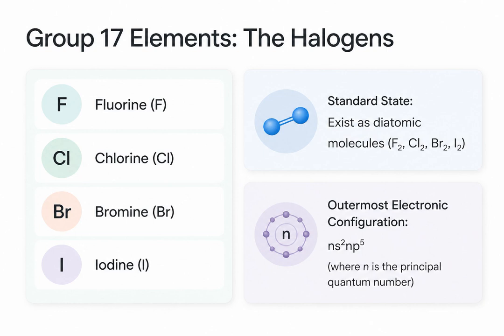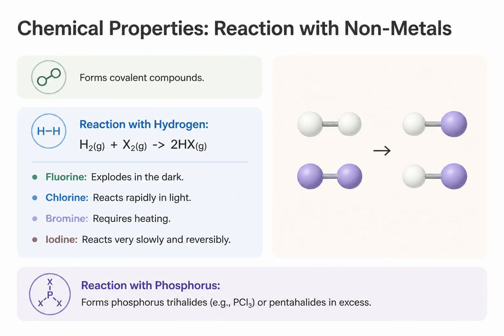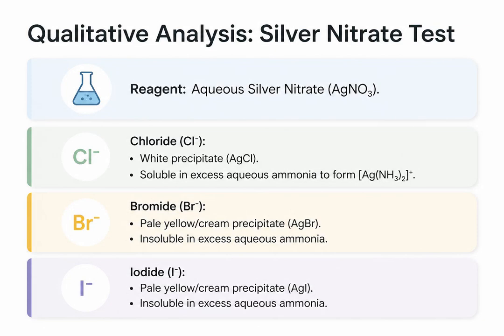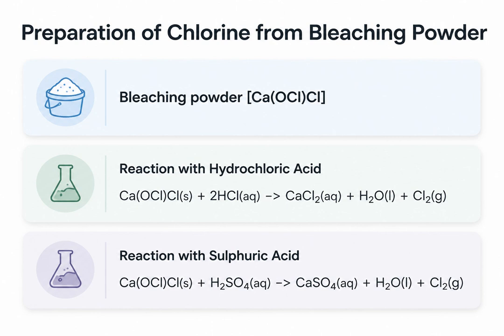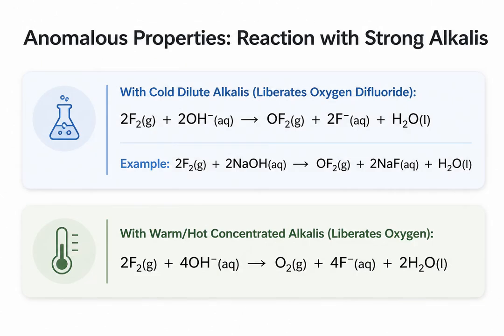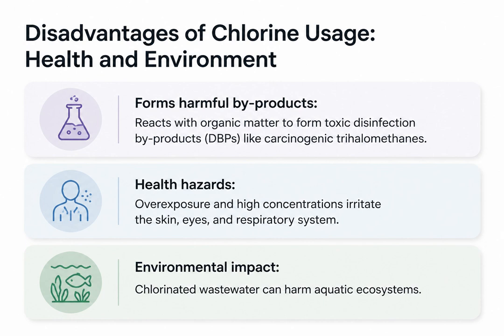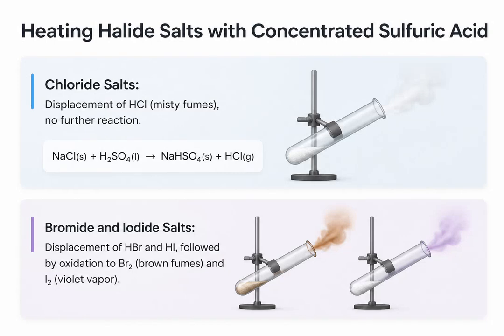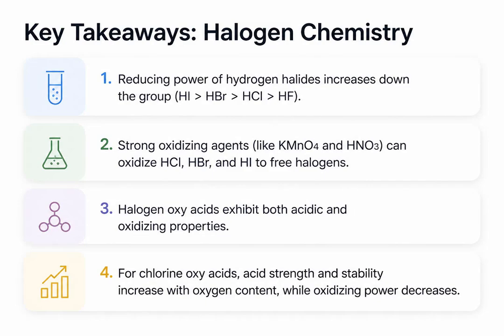THE HALOGENS/GROUP 17 ELEMENTS